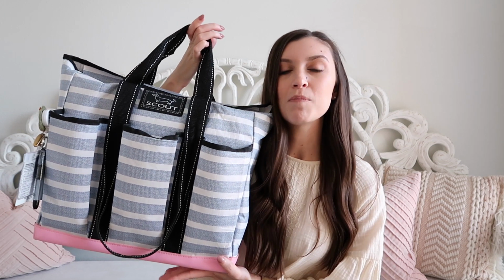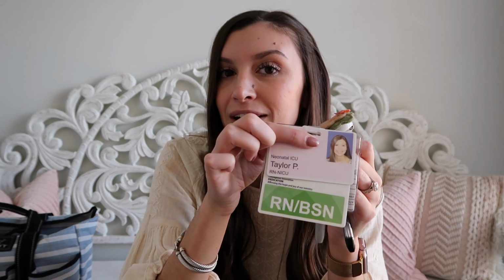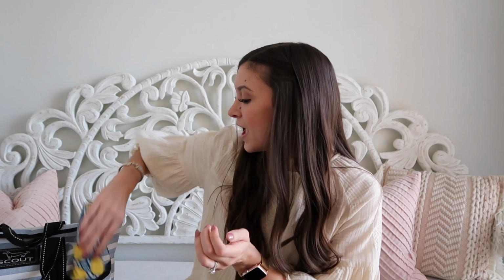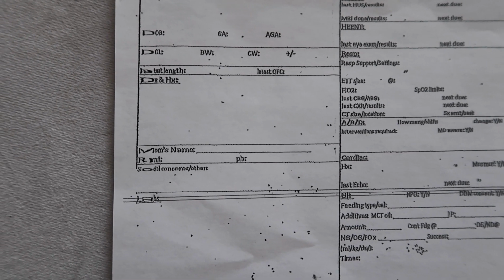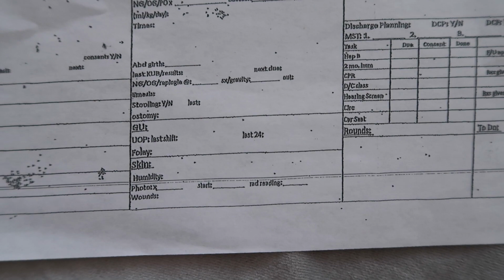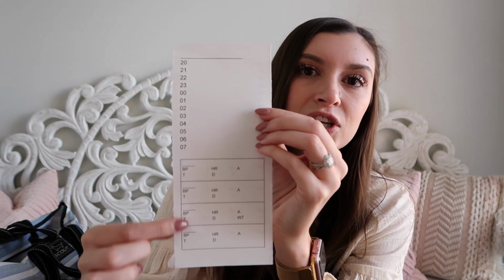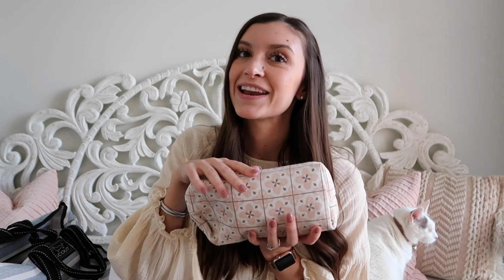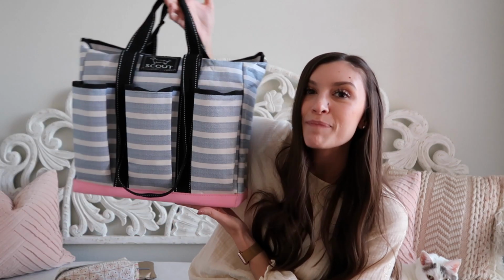WHAT'S IN MY *WORK* BAG | NICU NURSE EDITION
Hi friends! Welcome back!
I'm walking you through my nurse work bag and what I bring with me to survive 12 hour shifts working in the NICU!

xoxo,
taylor :)